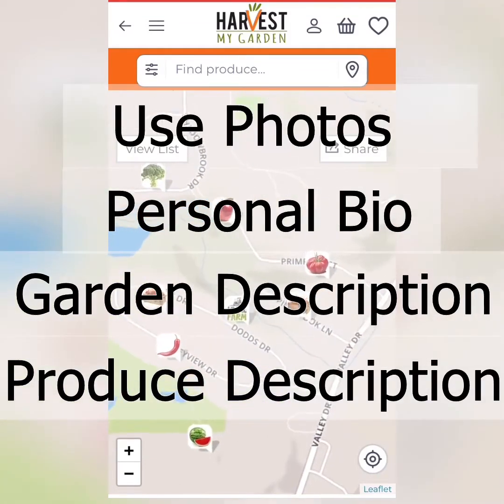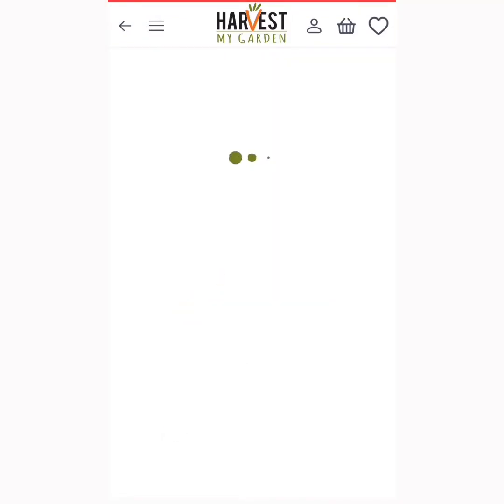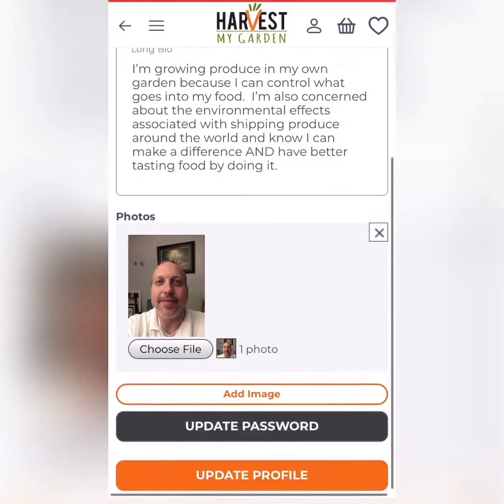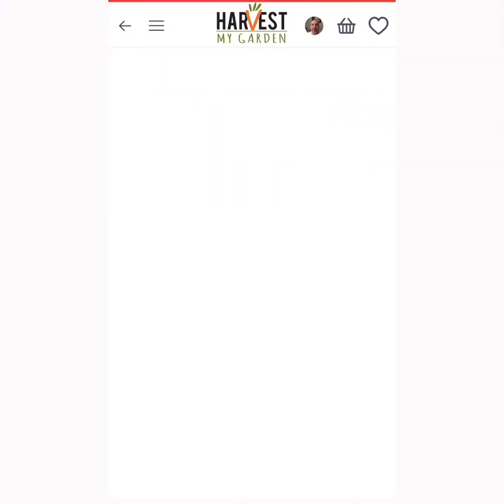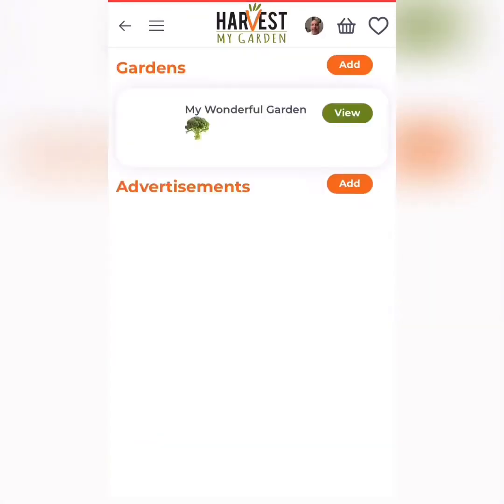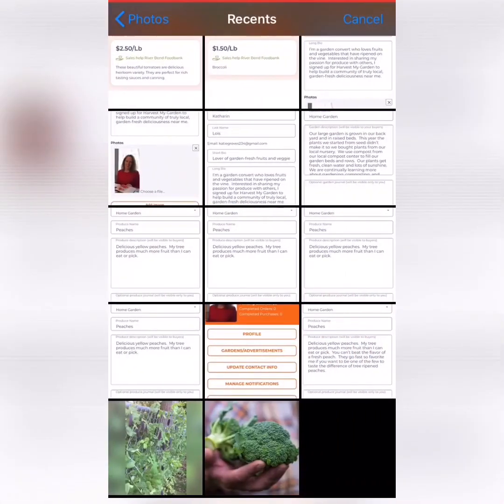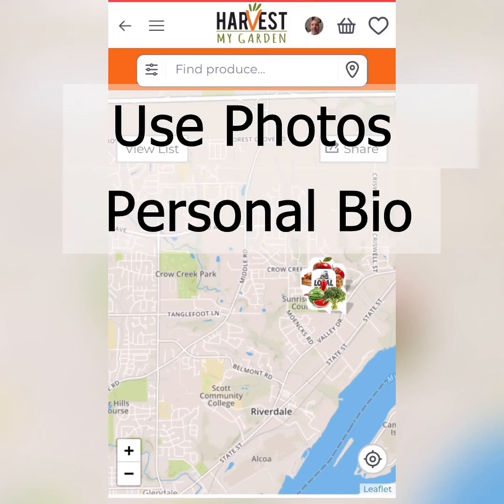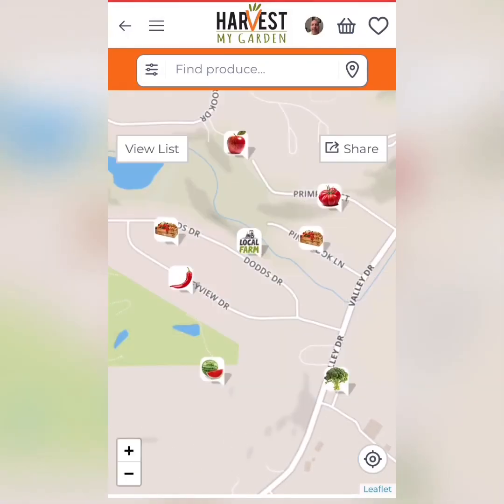4 Tips to Improve your Profile on Harvest My Garden. Best Platform for Entrepreneurial Growers.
As sellers of garden-fresh produce on Harvest My Garden you can improve your profile by following these 4 simple tips.  It's like an SEO for how to get noticed and attract others.